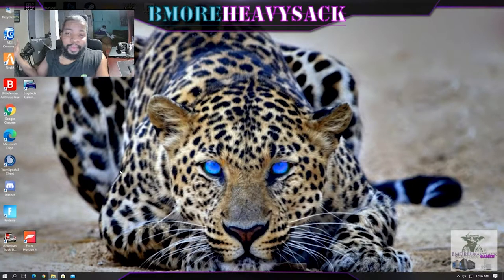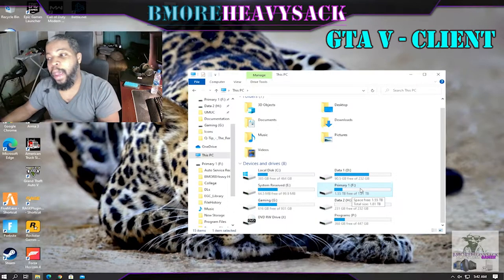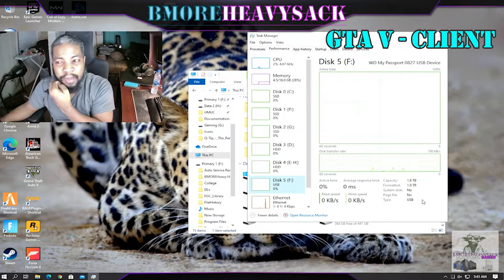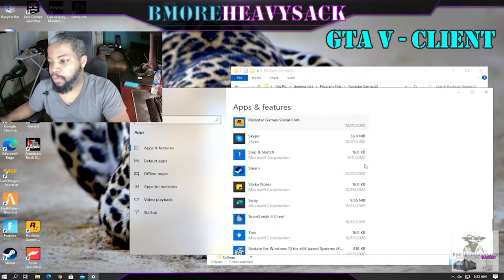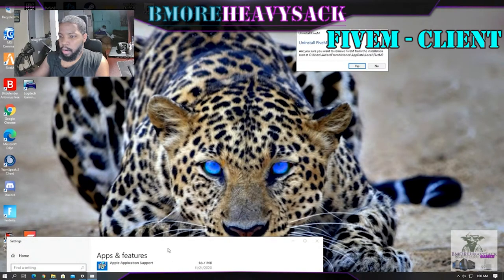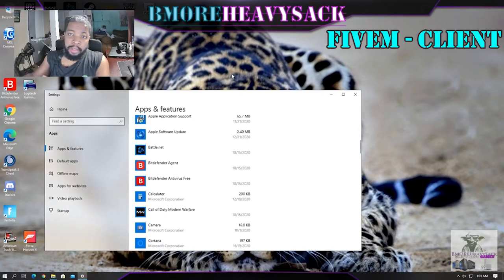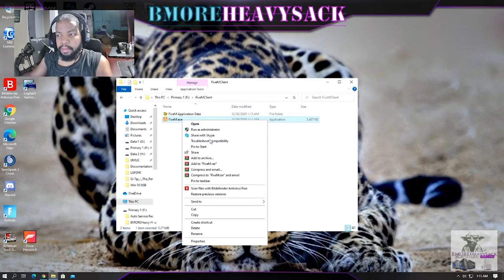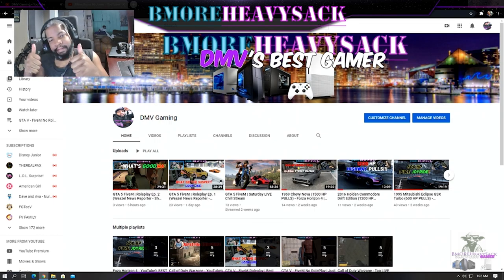How To Install FiveM On Different Disk Drive | GTA Roleplay (2021 Tutorial)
Hello,

In this video, I will go over the process for installing FiveM & GTA V on a different hard drive other than your Operating System hard drive AKA disk "C:". Also, I will provide you a local reason that this change can increase your game performance and maximize your Frames Per Second (FPS).

Please remember, that if you have any questions, please drop a comment and I will provide some assistance.

Thanks